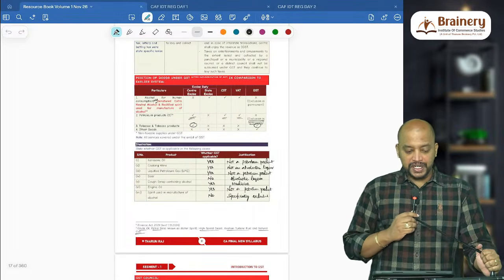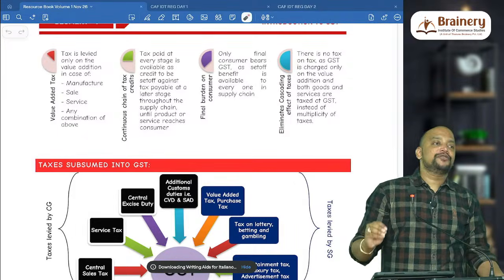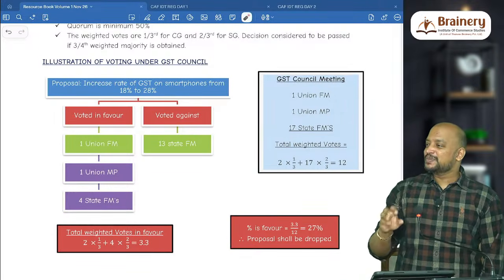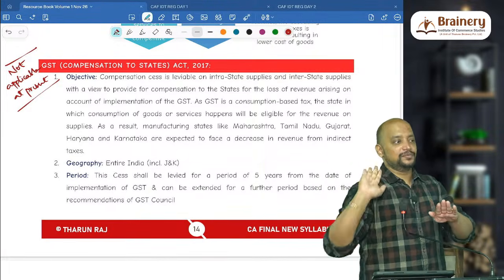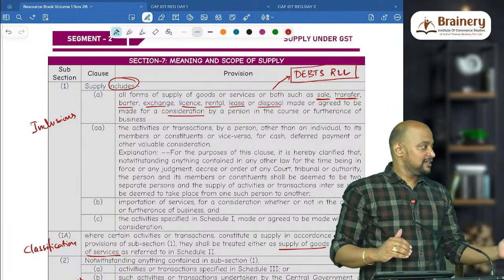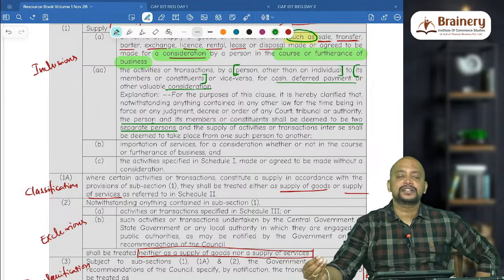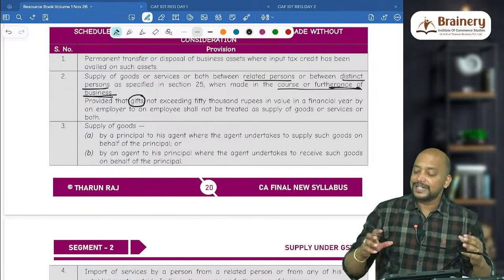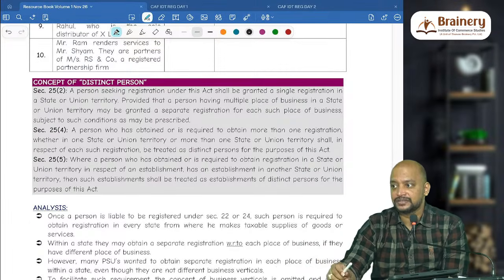CA FINAL - IDT - REGULAR BATCH - DAY 02 DEMO